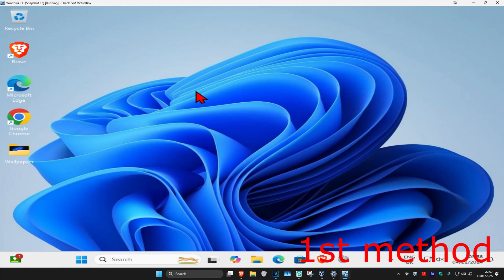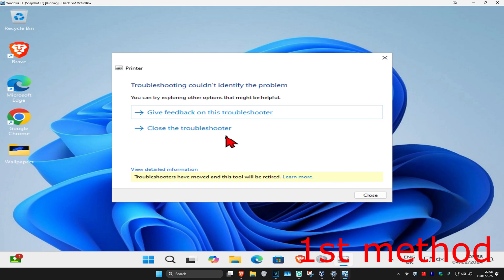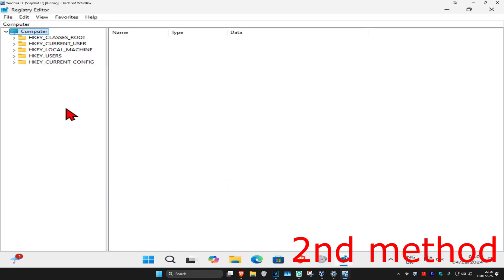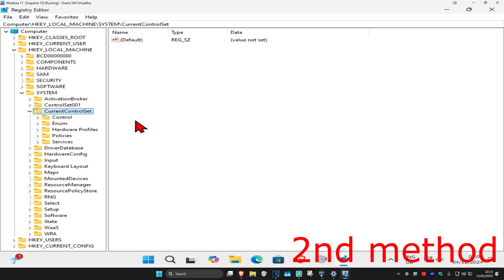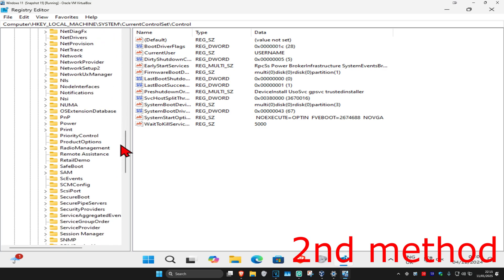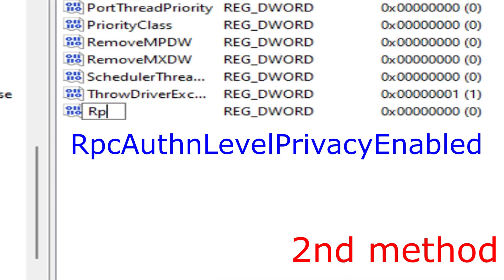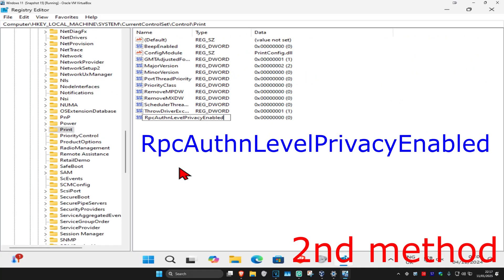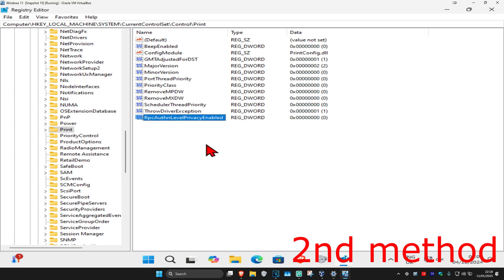How To Fix Cannot Connect to Printer 0x00004005 Operation Failed Error in Windows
In this tutorial, I'll show you how to fix the "Cannot Connect to Printer – Error 0x00004005" issue in Windows. This common error can prevent your PC from connecting to shared or network printers, but I'll walk you through simple steps to resolve it.

The 0x00004005 error occurs when attempting to add a network printer, and you may see the message, “Windows can’t connect to the printer, the operation failed with error 0x00004005.” This is typically caused by a stopped print spooler service, outdated drivers, or misconfigured network settings. After installing Windows 11 updates, some users face this error when trying to connect to a shared printer, displaying messages like “Windows cannot connect to the printer – Operation failed with error 0x00004005 or 0x0000011b.” Applying the solutions in this tutorial can help resolve the issue.

Issues addressed in this tutorial:
cannot connect to printer 0x00004005
cannot connect to printer 0x00004005 driver
cannot connect to printer 0x00004005 file
operation failed